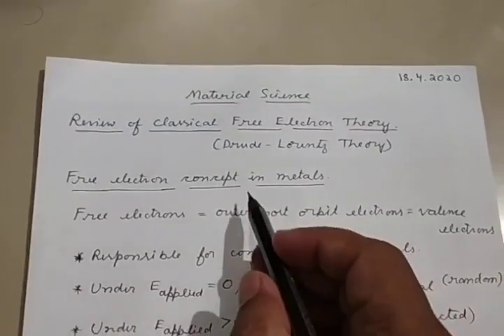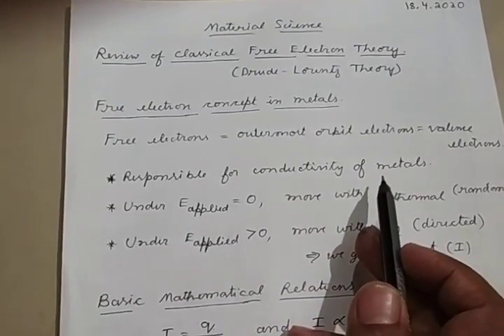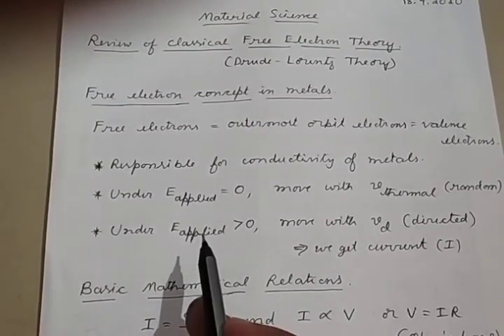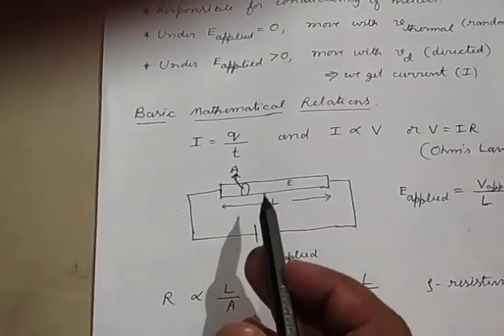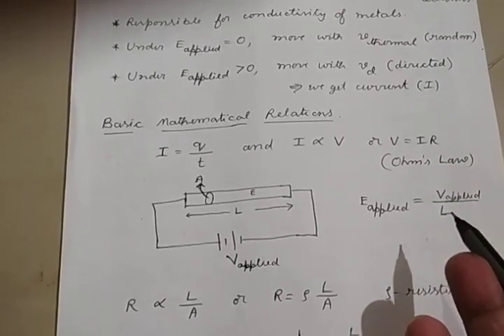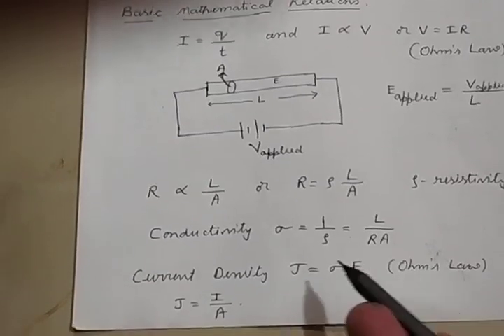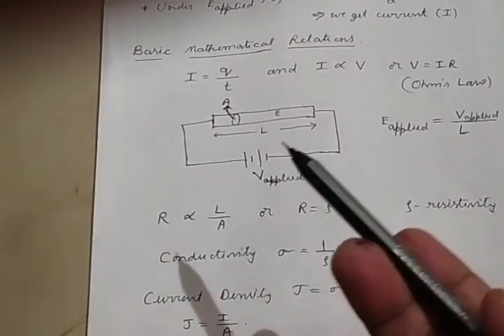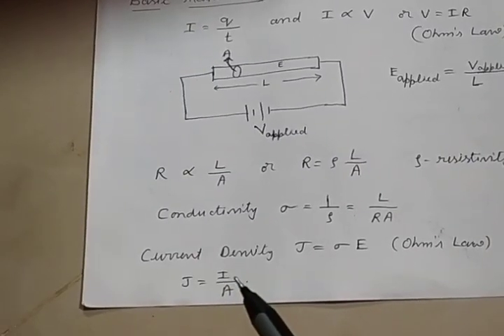LS23- Free Electron Concept in Metals